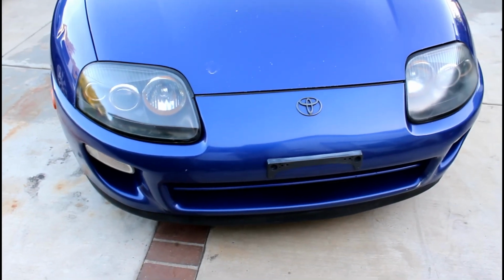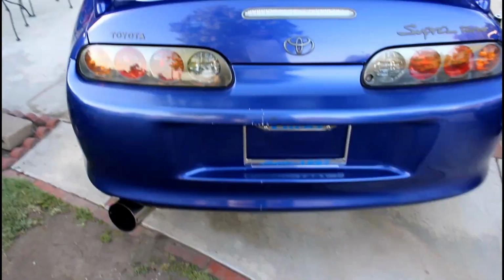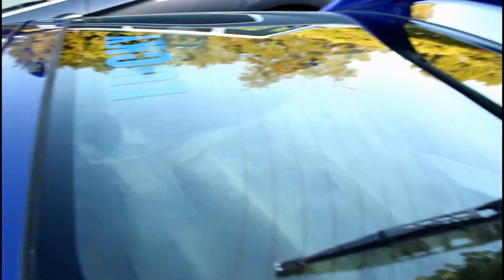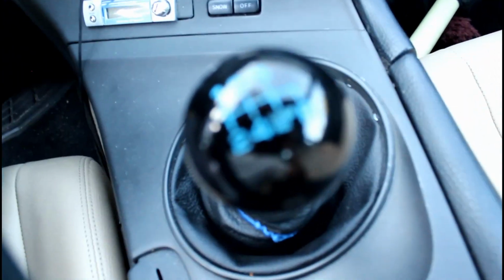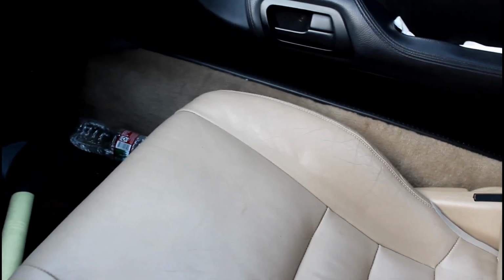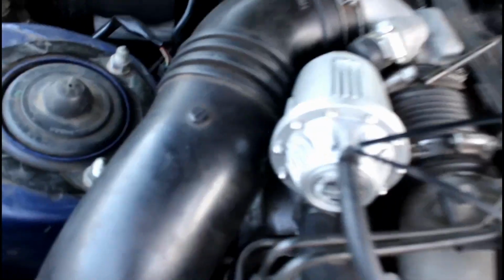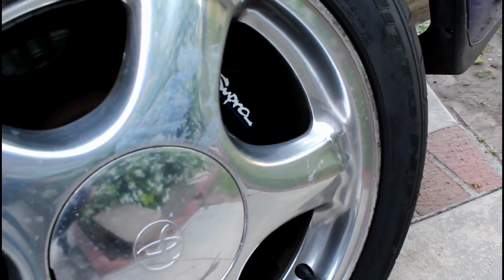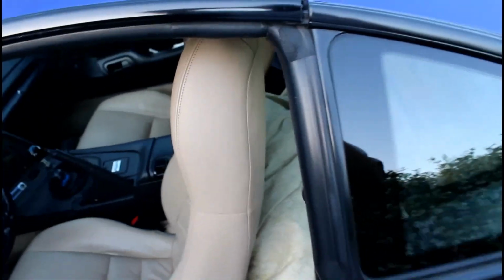My Toyota Supra turbo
Hello this is basically my fist YouTube vid,  this is my 1997 RSP Toyota Supra.  In this vid I'm going to walk around my car and talk about certain plans I have for it.  I will be making future vids more in depth about it.  sorry for it being long  I don't have any editing software.